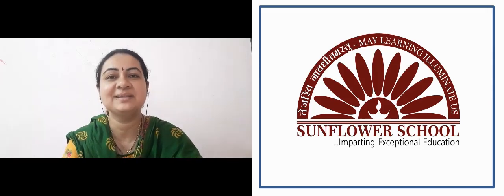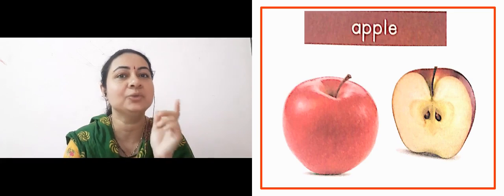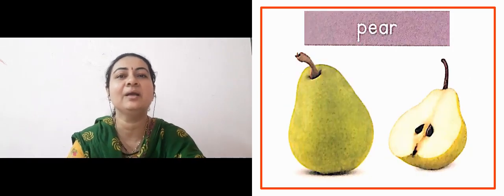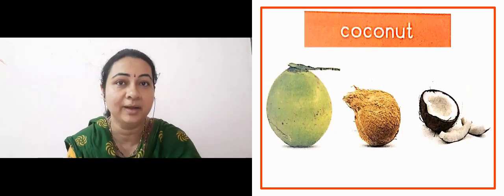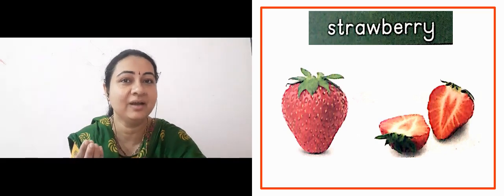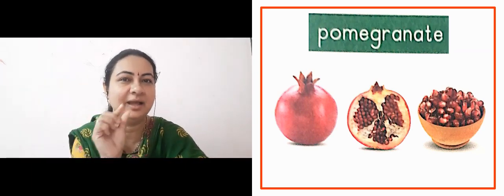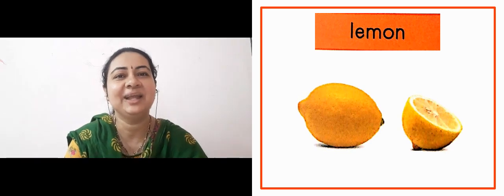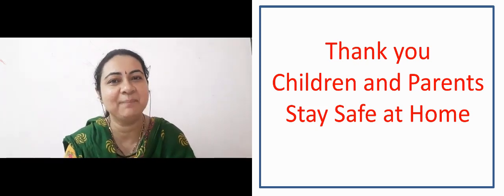Book 3 Fruits 1